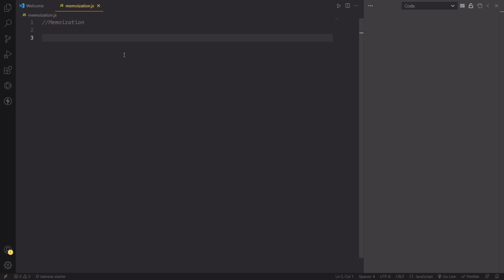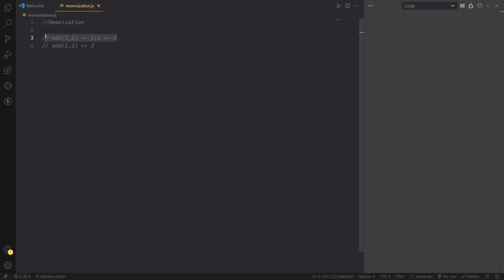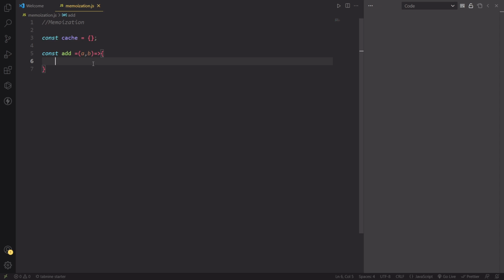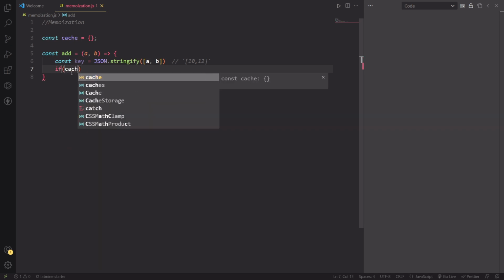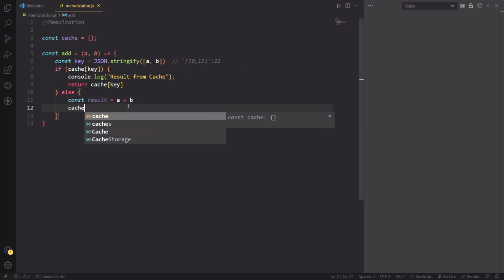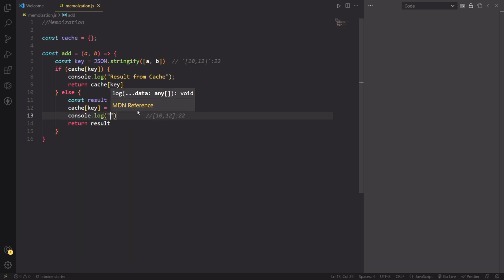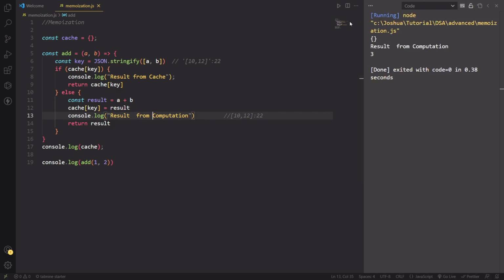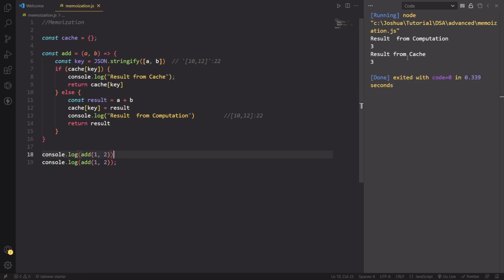Memoization using Javascript in 6 mins